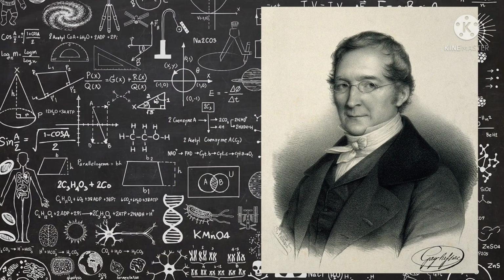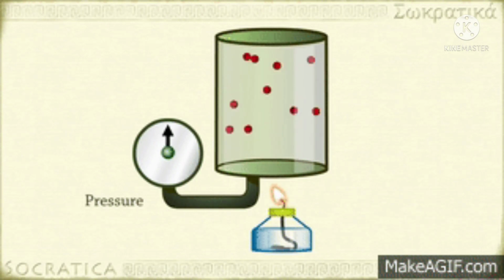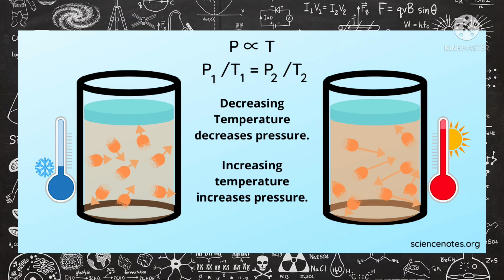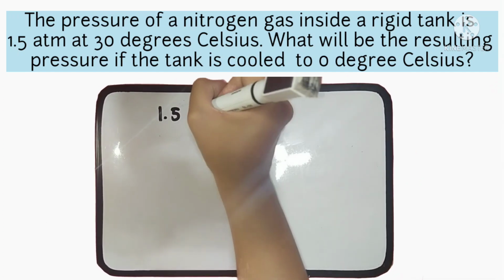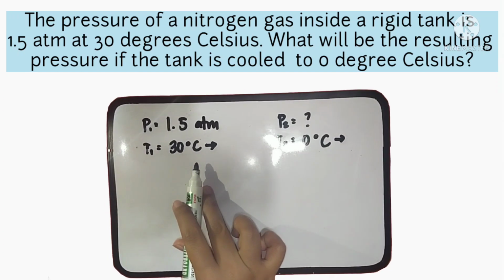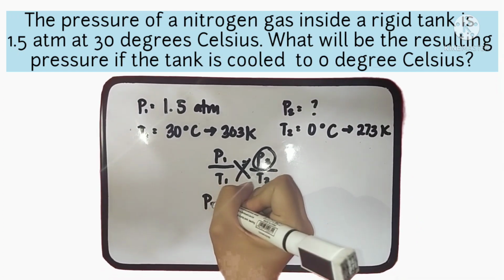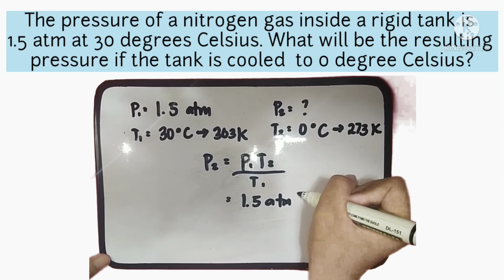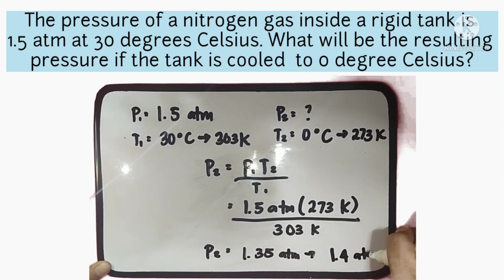Gay-Lussac's Law- Simple Discussion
clip arts and sound effects are taken from google and youtube